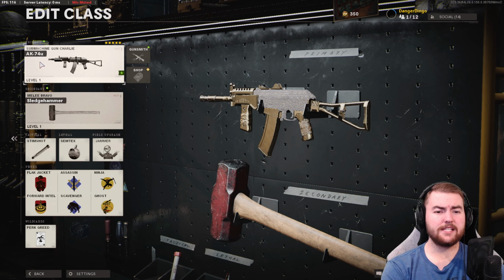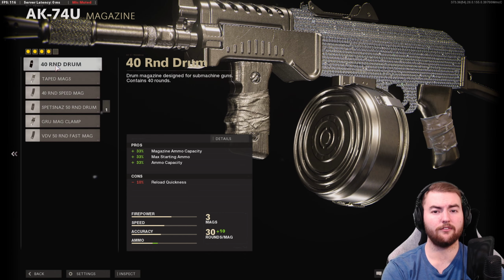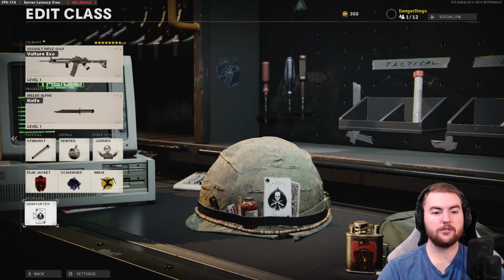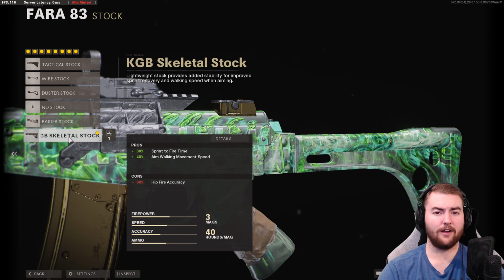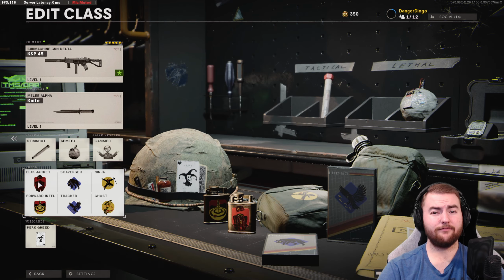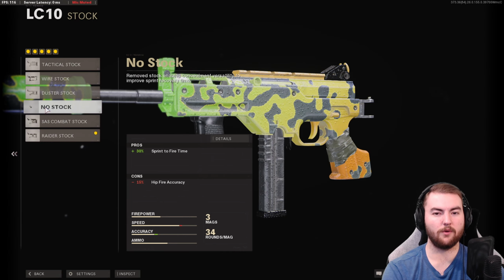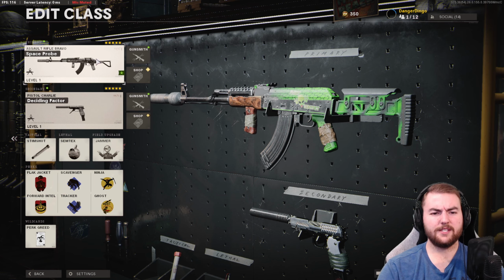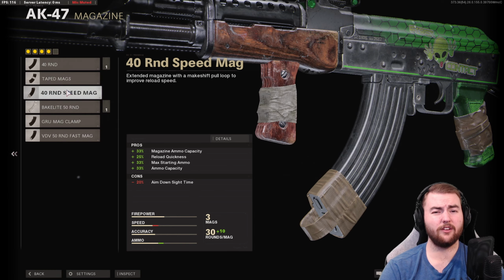TOP 5 MOST OVERPOWERED GUNS IN COLD WAR SEASON 3 RELOADED! (Ak74u, Ak47, LC10, Fara 83, KSP 45)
TOP 5 MOST OVERPOWERED GUNS IN COLD WAR SEASON 3 RELOADED

In this video, we're taking a look at the Top 5 Most Overpowered Guns in Cold War Season 3, in order! These Best Guns in Cold War are being ranked and also feature the Best Class Setups in Cold War, including the Best AK74u Class, the Best AK47 Loadout, the Best Fara 83 Setup, the Best KSP 45 Class and the Best LC10 Attachments!

Timestamps
0:00 Intro
0:42 Number 5
1:19 Attachments
3:39 Number 4
4:40 Attachments
6:01 Number 3
6:20 Attachments
7:46 Number 2
8:25 Attachments
9:36 Honourable Mention
10:27 Number 1
10:43 Attachments
12:09 Outro